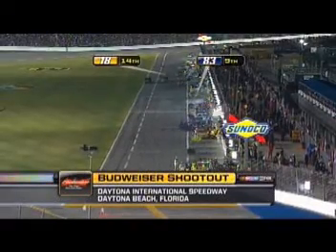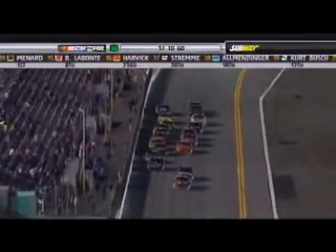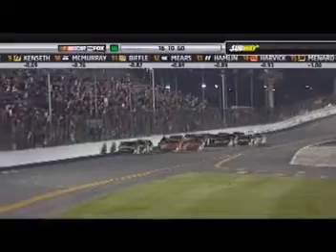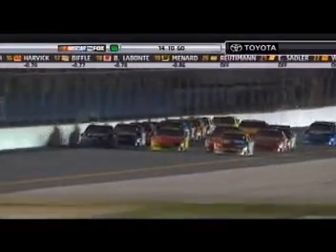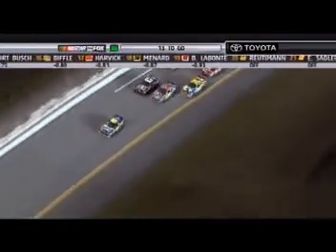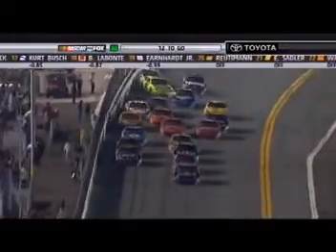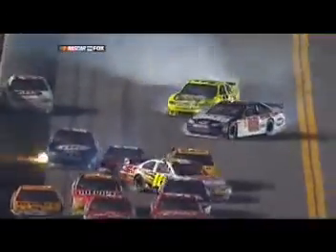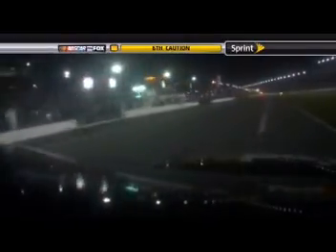2009 Budweiser Shootout at Daytona Part 10 of 13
Budweiser Shootout at Daytona